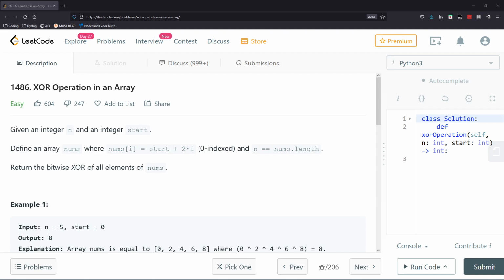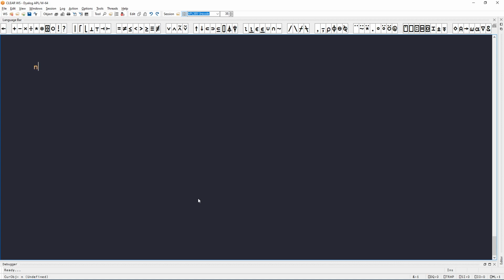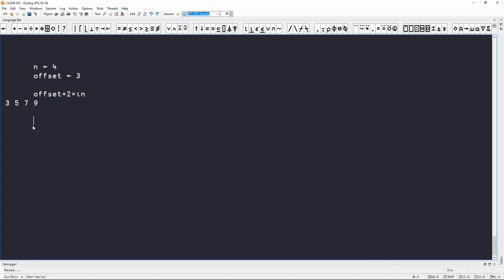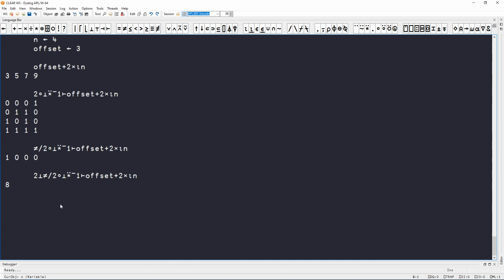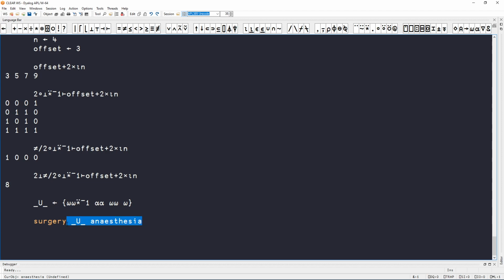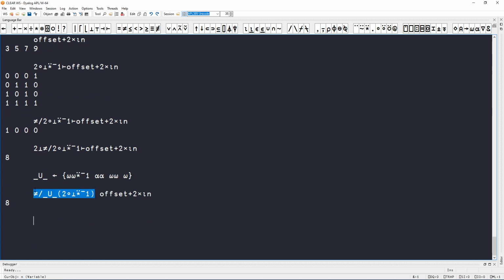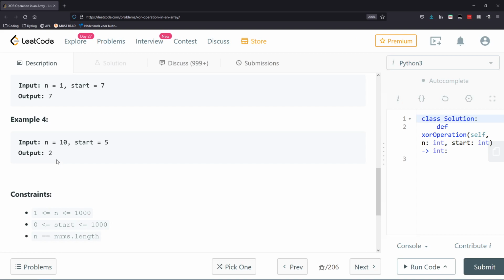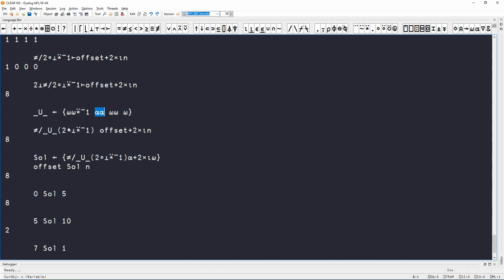Solving LeetCode problem 1486 in APL (XOR Operation in an Array)